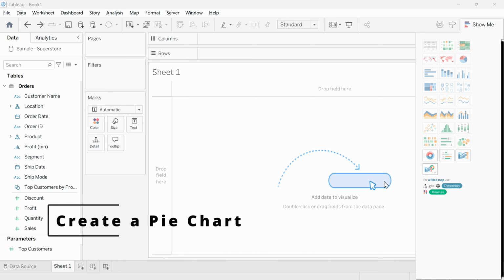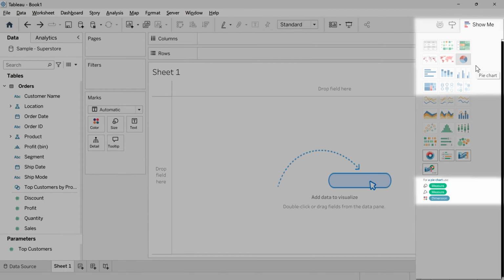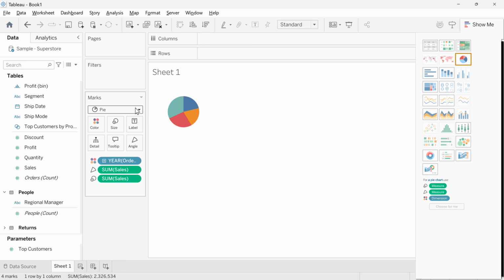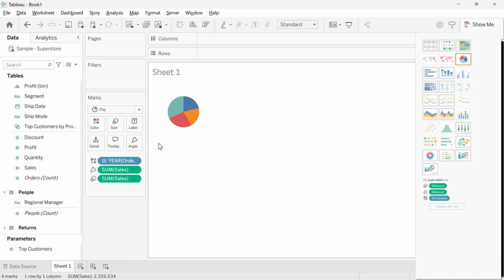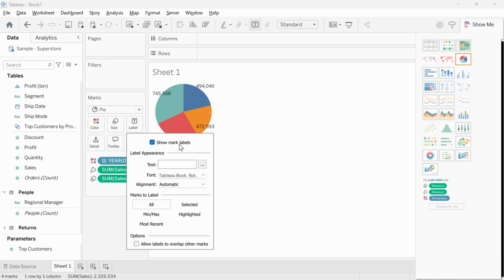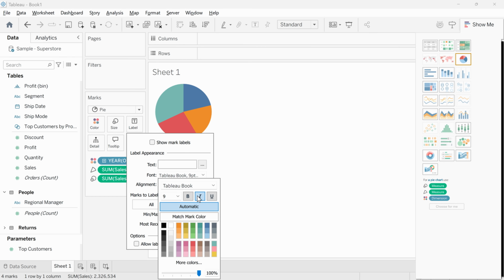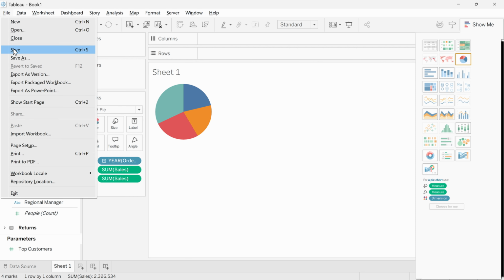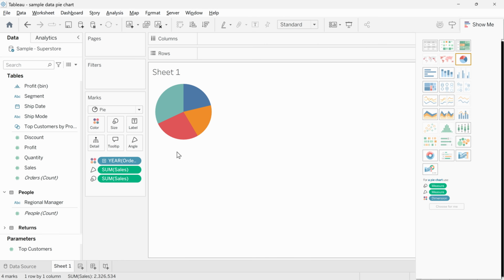How to Create a Pie Chart in Tableau | Easy Tableau Tutorials for Beginners